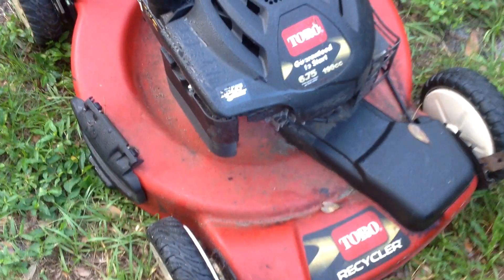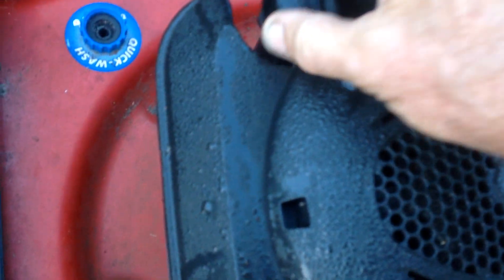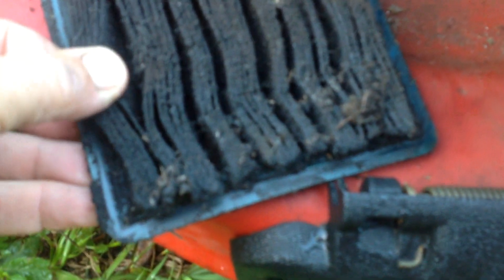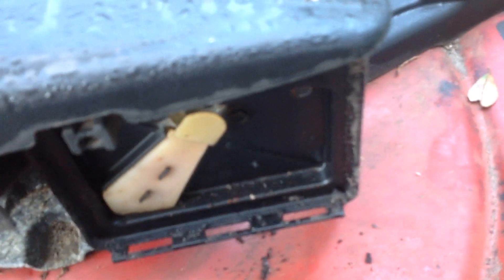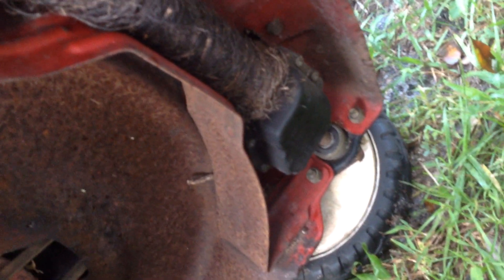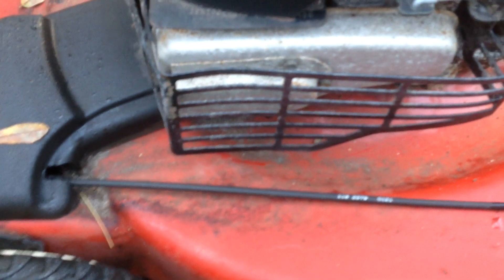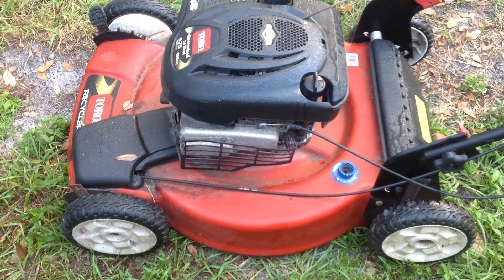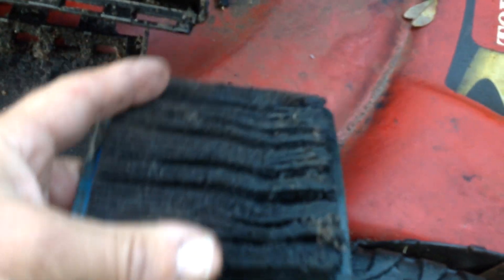Toro recycler initial walk around.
Received  a call yesterday from one of my scrap guys.   He had picked this Toro up and told me to stop and get it.  It is a 10 year old mower and it appears it has never been serviced.  Looking at the air filter and blade, they appear to be OEM.  I will start by cleaning the  carburetor, replacing the blade and air filter.  The cables are all functional and in good condition.  I will also give it an oil change as well.
Briggs-Stratton 6.75 hp 190cc
engine family: ABSXS.1901VH
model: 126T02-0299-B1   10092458